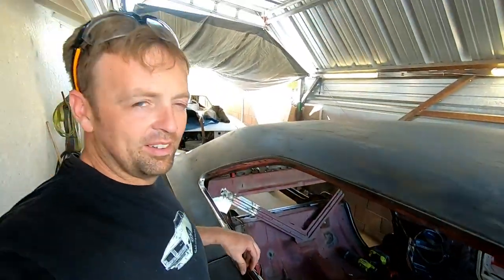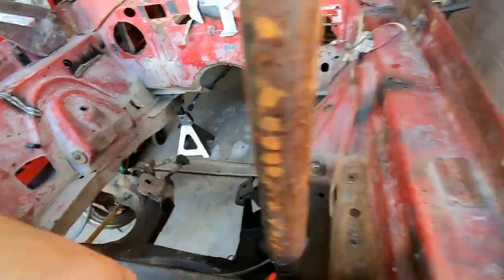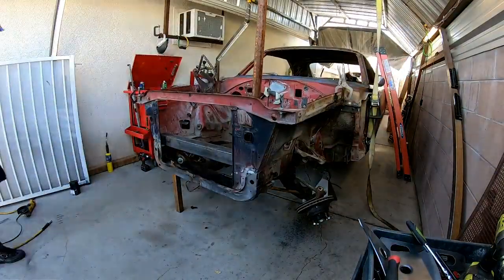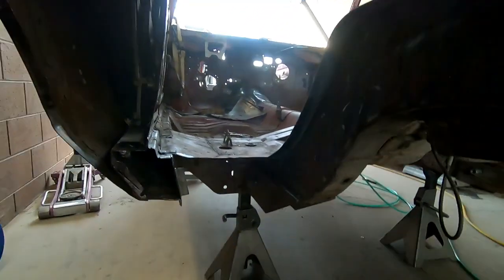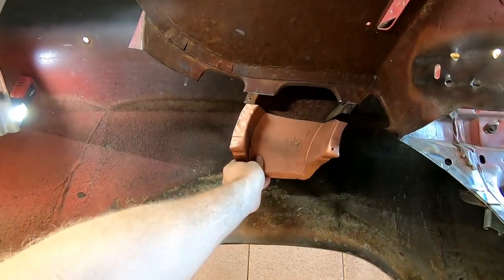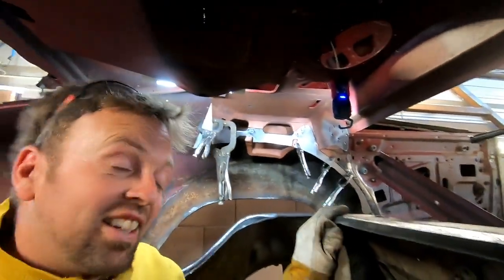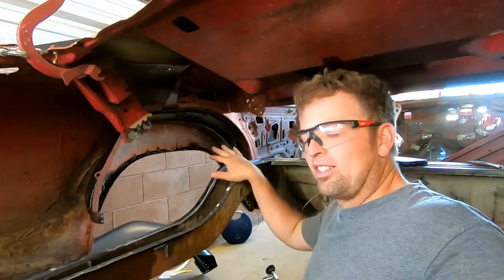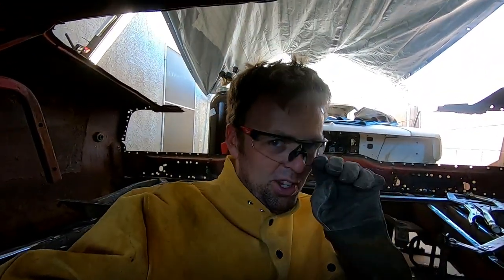Part 3: Restoration ot the Roadkill "General Myahem" back to its former glory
the hardest part of the rebuild gets completed in this episode of the Mayhem series where the wheel houses and roof structure are completed fixing its badly damaged unibody structure